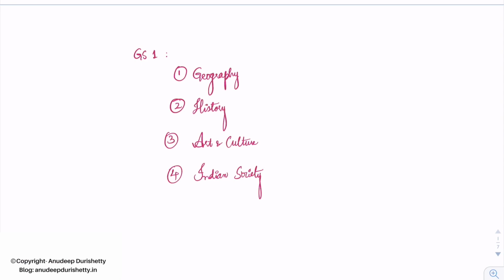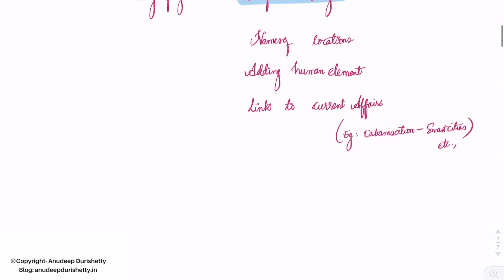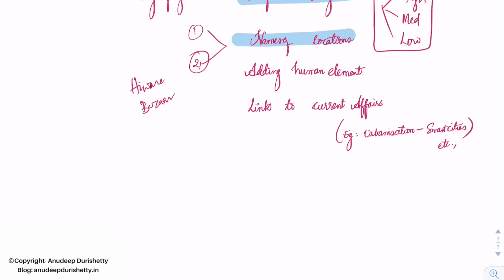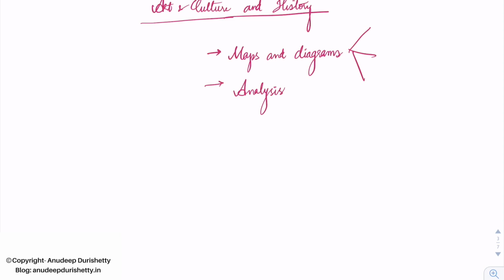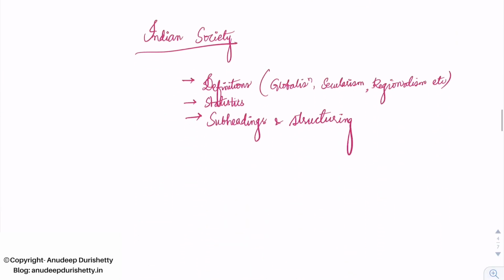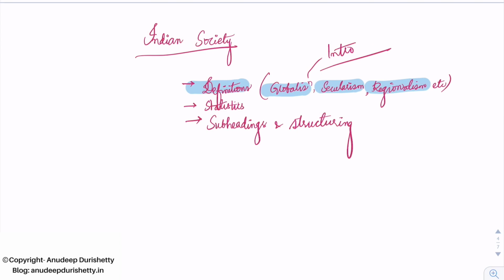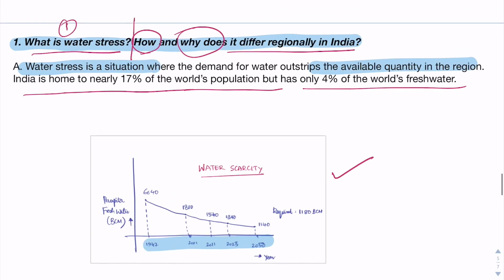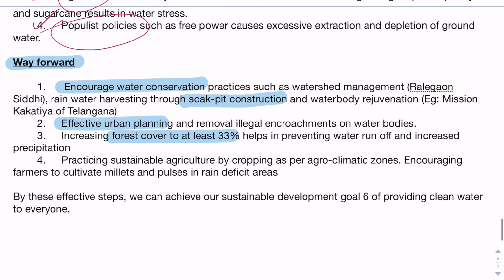Gs 1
it is explain by Anudeep durishetty IAS 2017